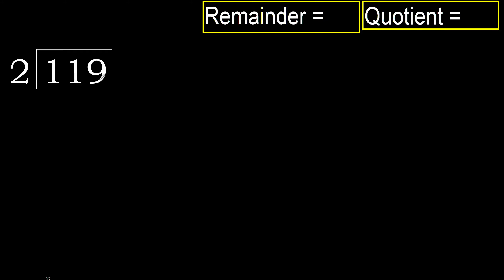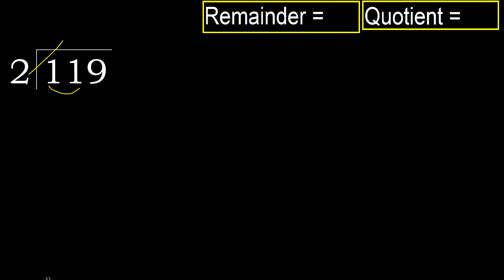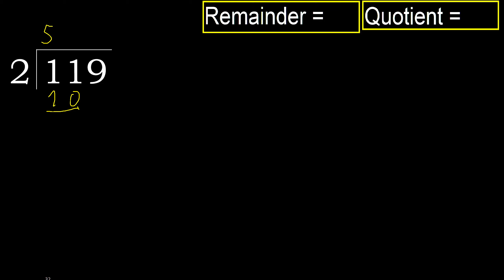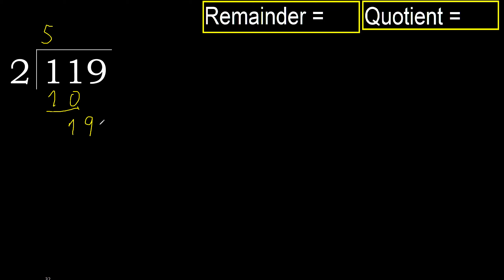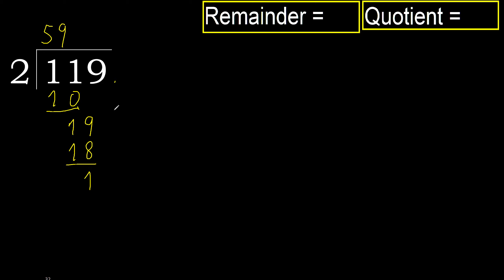Divide 119 by 2 , remainder . Division with 1 Digit Divisors . How to do